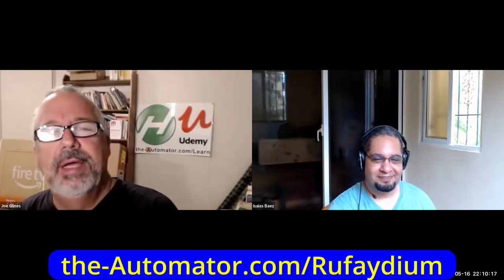🛑Stop! Before You Write Another Script, Read This License Guide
Have you thought about the type of license you have for your script?   The MIT license is very commonly used however do you realize what it is?
We discuss the new GPL licencse, MIT license and what they mean for you

What license should YOU use for YOUR scripts?
TLDR: Choosing the right license for your open source project is important to ensure freedom of use and protect the source code.

1. 00:00 🤔 Understanding licensing can be tricky, but we broke it down for you!
 1.1 We discussed the two main types of licensing and how to understand them.

2. 00:31 🤔 Choosing a license for your project can be tricky, but the GPL library license is a popular choice that allows freedom of use while protecting the source code.
 2.1 There are many licensing options available, with the GPL library license being the most common, allowing freedom of use but restricting certain access to the source code.

3. 02:14 🤑 Big companies are profiting off of closed-source open source code.
 3.1 Big companies take open source code, close it off, and make millions of dollars without the community being able to learn from it.

4. 03:32 💻 When selling software, you must provide or link to the source code.
 4.1 You can sell software, but when distributing it you must provide or link to the source code.

5. 04:35 🤔 Understand the license before modifying and using open source projects, and give credit where due.
 5.1 You can modify and close source projects, but you should understand the license and credit the author if required.

6. 06:23 🚨 Be aware that the MIT license allows people to do almost anything with your project, including closed source versions.
 6.1 The MIT license allows people to do almost anything with your project, including making and distributing closed source versions, which can be dangerous if not understood.

7. 07:58 🔒 Choosing an MIT license allows for quick protection of open source projects, while GPL3 prevents closed source versions.
 7.1 Choosing an MIT license allows for quick and simple protection of open source projects, while GPL3 prevents closed source versions from being distributed.

8. 09:15 🔒 When using someone else's code, make sure to keep the source open and credit the author, and use a boilerplate license for extra protection.
 8.1 When distributing modified code, keep the source code open and credit the original author.
 8.2 He decided that the bar chart was for personal use only and could not be used in commercial products or for reselling.
 8.3 It is better to use a boilerplate license developed by lawyers than to create your own, as it covers more bases and protects you from potential legal issues.